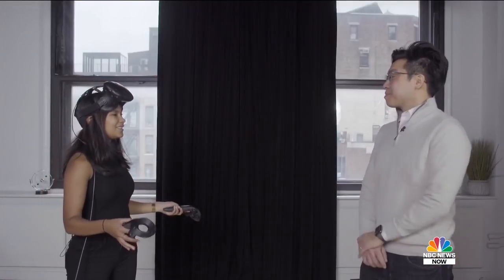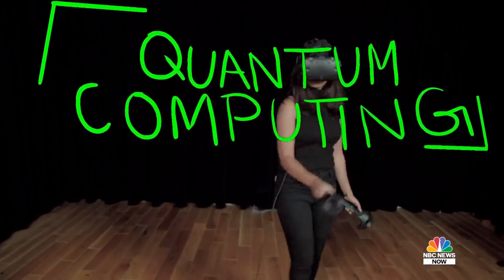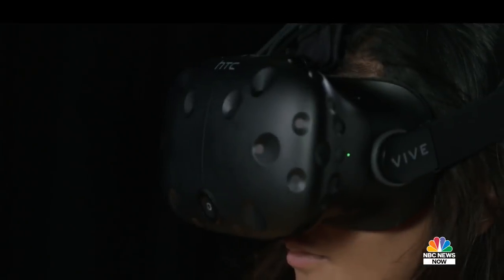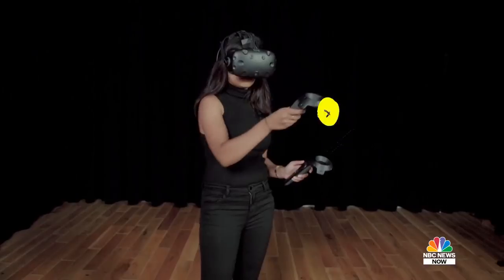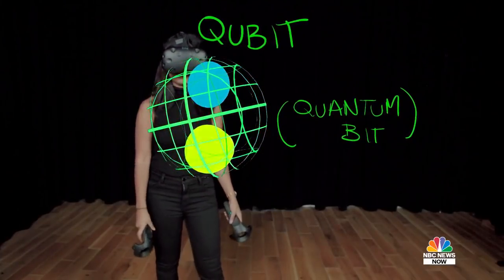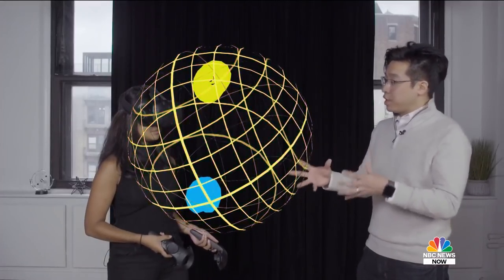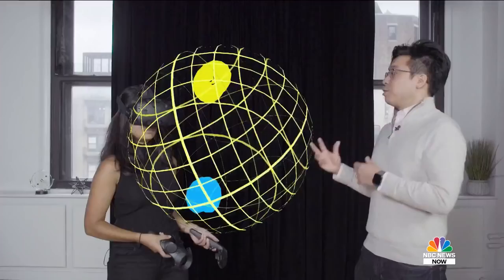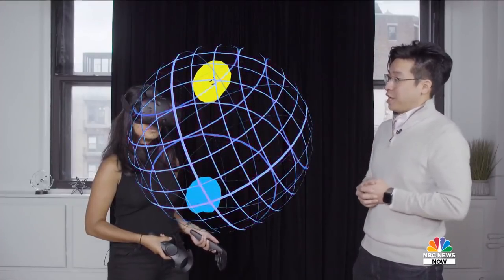What Is Quantum Computing? | NBC News Now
IBM’s senior manager of experimental quantum computers joins NBC News NOW to explain how quantum computing could help us solve complex problems.